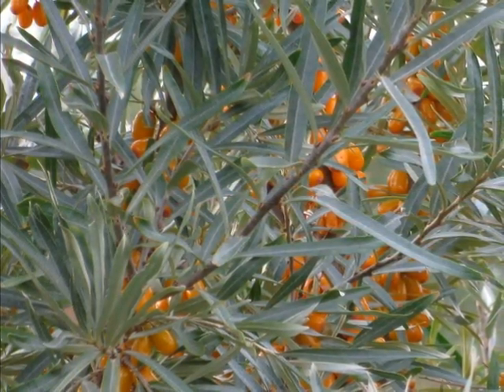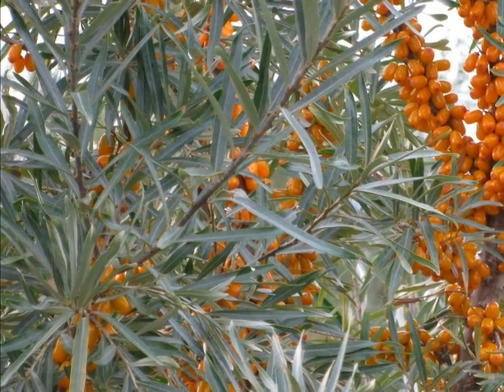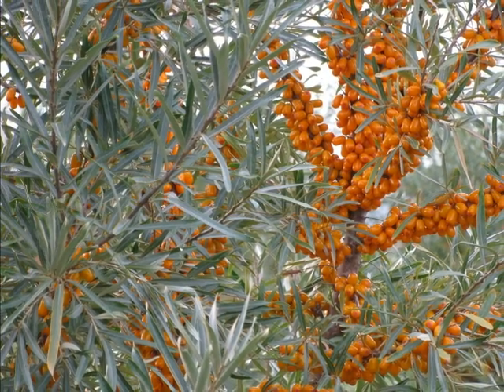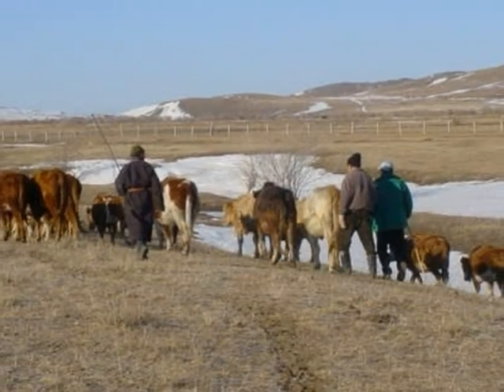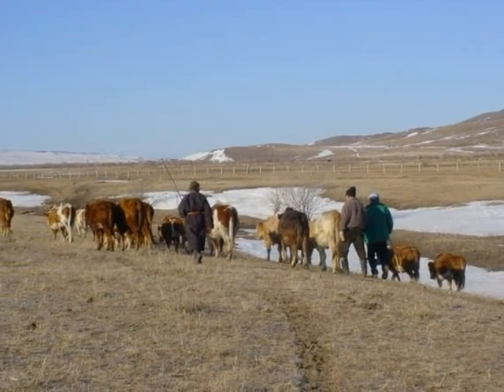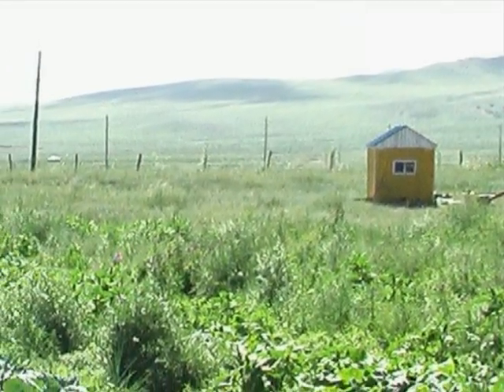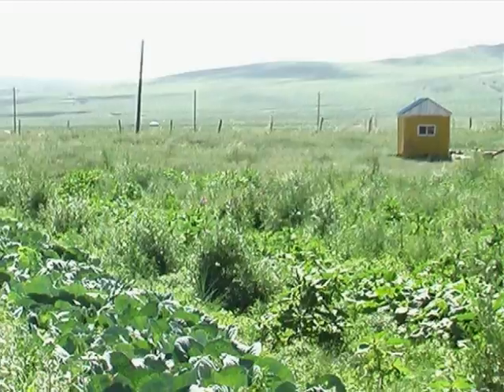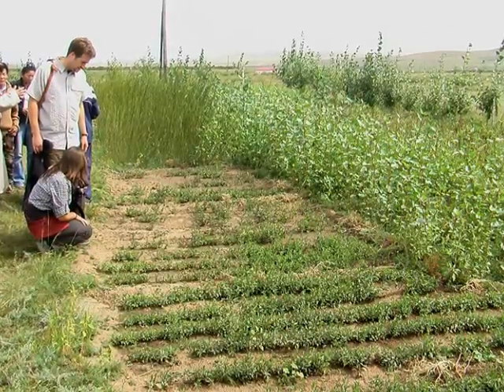Combating Soil Erosion-Mongolia.wmv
Glycyrrhiza,is a medicinal plant which is currently under a serious threat of extinction. However, over the last 15 years this plant has been under serious destruction by outsiders and even by local communities themselves to make some money for their survival in the current severe economic transition period.

By this grant some support was given to NGO-led community activities on cultivation of Glycyrrhiza in Kharkhorin region as an effective and useful countermeasure against soil erosion and land degradation. 3 ha. area affected by intensive soil erosion has been planted with seeds of Glycyrrhiza, a medicinal plant to make double profits for nature and community livelihoods. The growth rate was satisfactory.